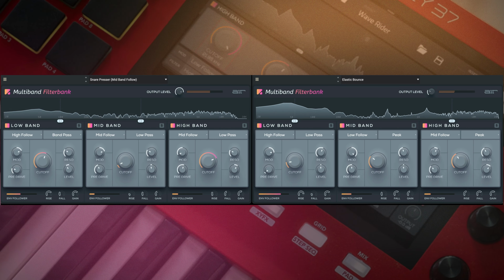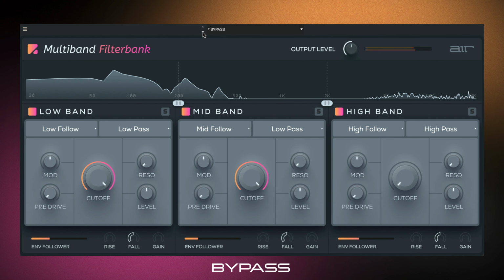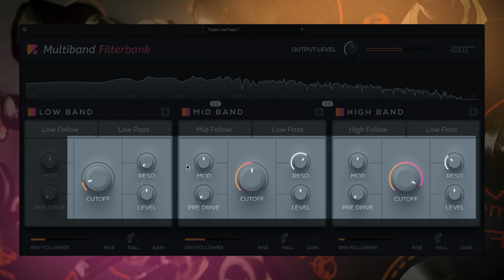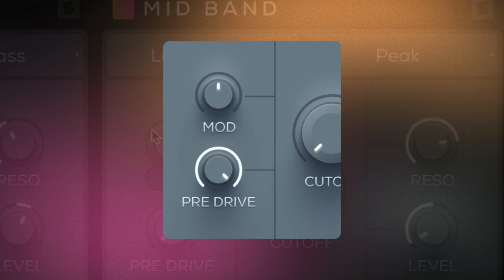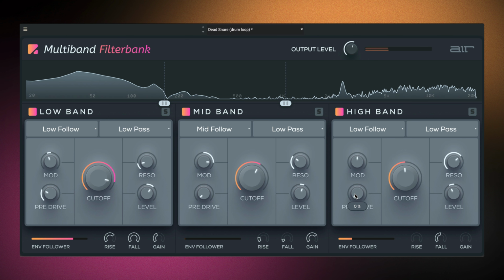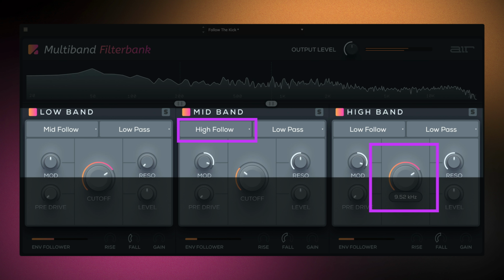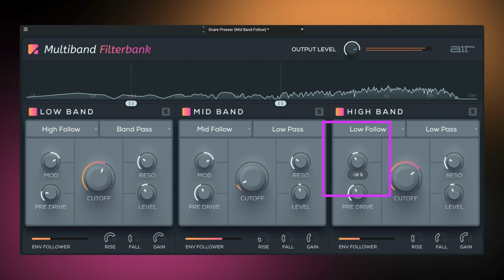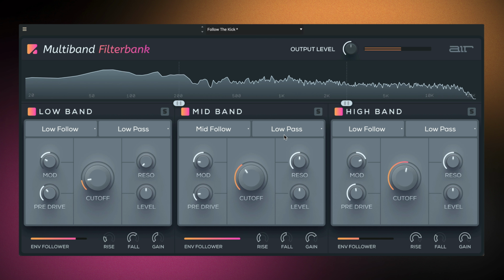AIR Multiband Filterbank - Main Walkthrough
Join Huston as he walks us through AIR’s Multiband Filterbank, a feature rich creative filter for Desktop and MPC designed around the favorite features, precision, and quirks of legendary hardware, and reimagined for the modern musician.

A unique approach to creative filtering, the AIR Music Tech Multiband Filterbank re-ignites the sound, flavor, and energy of legendary hardware multiband filters of the past and brings them into the future. Multiband Filter isn’t your average audio filter. It’s been completely reimagined and designed around the favorite features, precision and quirks of legendary hardware, and then reimagined for the modern musician. Multiband Filter has been crafted for precision and pinpoint accuracy in sculpting and shaping your perfect sound.

Features:

3-Band Filter Bank with Adjustable Crossovers:
Resonant Filters Per Band
Cutoff
Resonance
Envelope Modulation Amount
Filter Type:
Low Pass
Band Pass
High Pass
Notch
Peak
Pre-filter Drive Control
Level Control
Envelope Follower Per Band, assignable to any band
Rise
Fall
Gain
Live Spectrum Display
Solo Per Band

Formats
macOS: AU, VST, VST3, AAX
Windows: VST, VST3, AAX
MPC Standalone